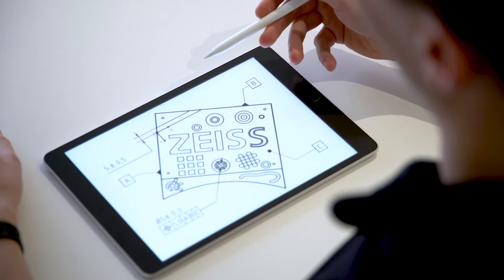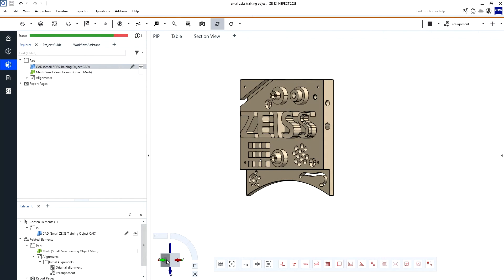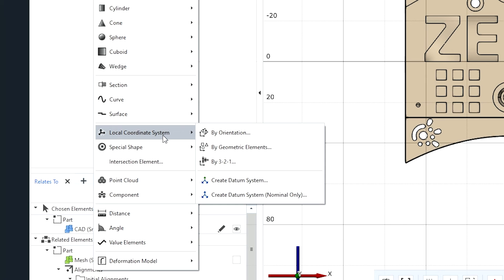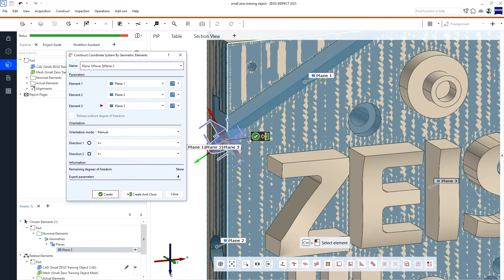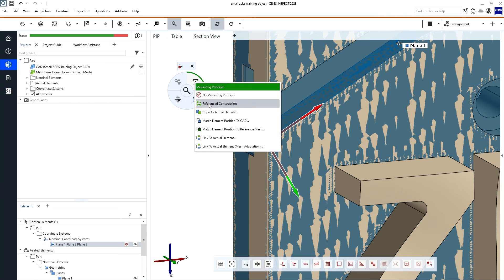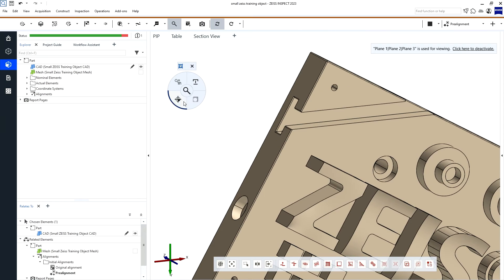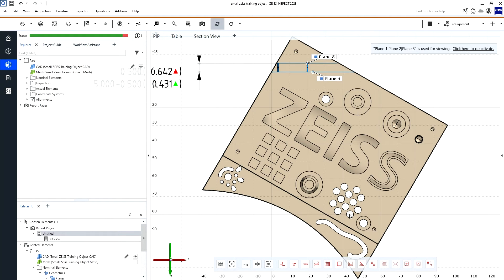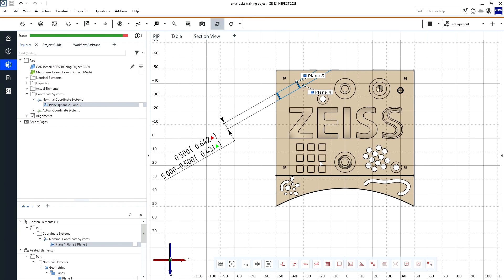It's a Hack | Episode 014: Create a local coordinate system to change your 3D-View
In some cases it is necessary to orientate your 3D view to a local coordinate system. In this episode of It's a Hack, Lukas shows you how to create local coordinate systems on your component and how to use them to change your 3D view.

Try it yourself! You can request a trial license and download the software:

And for more detailed training courses please visit our trainings center

Note: The workflows described may differ in other software versions.